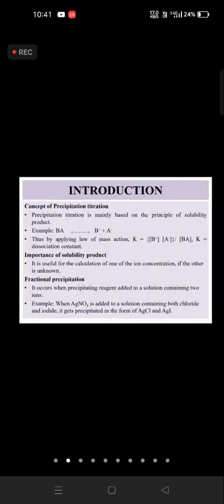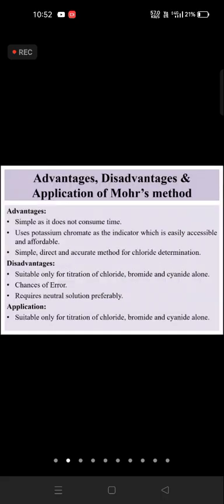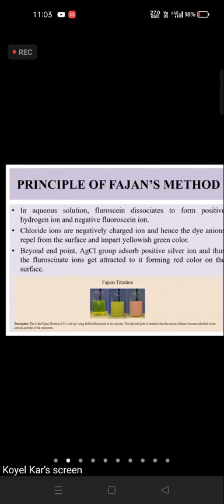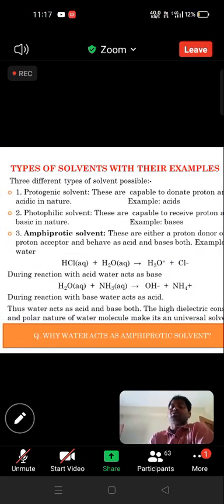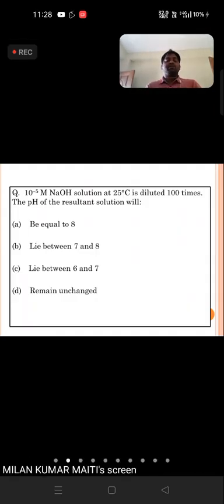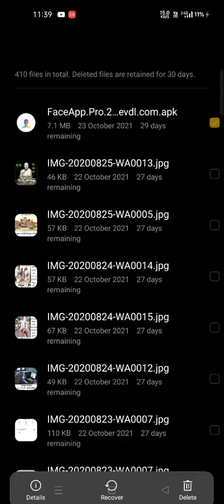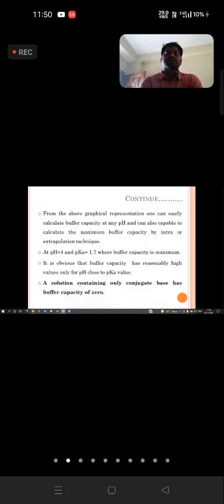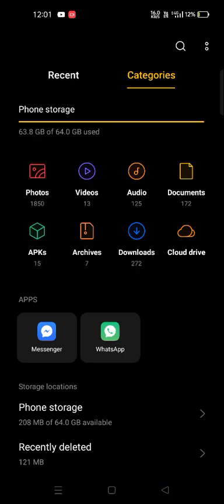Classes of BCDA college 1st year (online mode)